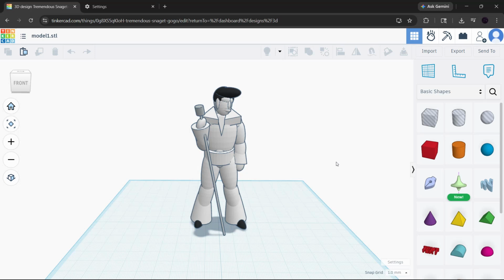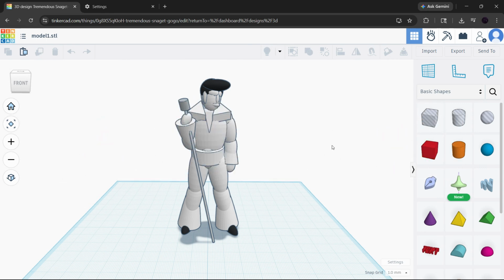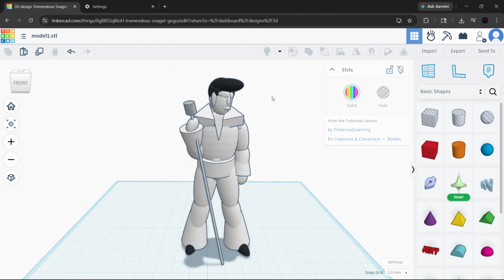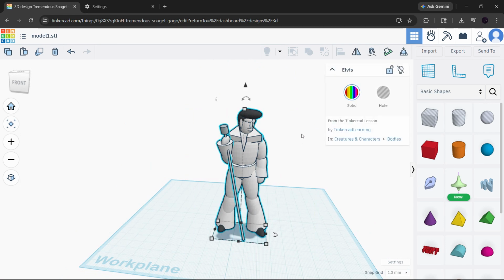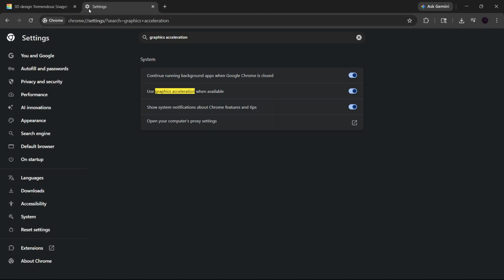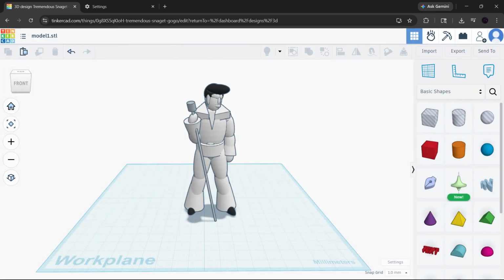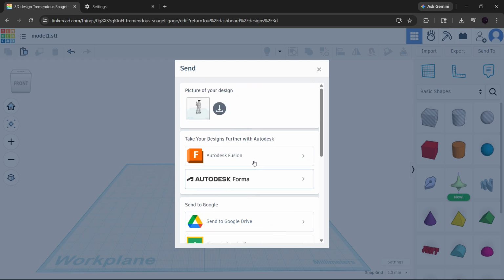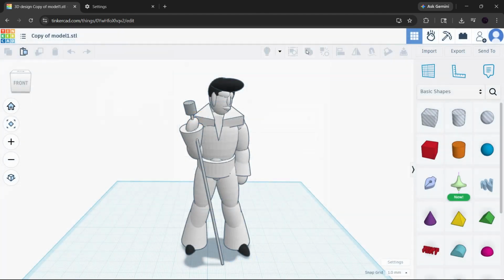Tinkercad Error Exporting (Easy Guide)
Learn how to fix Tinkercad export errors with simple troubleshooting steps, including sync checks, model cleanup, browser settings, and alternate download methods.
This guide helps you solve failed exports, download issues, and server-side glitches so you can get your Tinkercad design saved correctly.

🕚Timestamps:
0:00 Intro and what causes Tinkercad export errors
0:22 Check your internet stability and wait for all changes to save
0:55 Simplify shapes, ungroup and regroup, and remove phantom objects
1:33 Check browser settings and enable hardware acceleration
2:05 Try Incognito mode to rule out extensions and cache issues
2:34 Use Send To or duplicate the design for an alternate export method
3:03 Quick recap and final troubleshooting tips

✍️What you'll learn in this video:
• How To Fix Tinkercad Export Errors
• How To Check Sync Issues Before Exporting
• How To Simplify Complex Tinkercad Models
• How To Use Browser Troubleshooting For Export Problems
• How To Export Using Send To Or Duplicate Workarounds
• How To Remove Phantom Shapes And Geometry Errors
• How To Download Tinkercad Files Successfully

💡Pro Tips:
• Always wait for the “All changes saved” message before exporting
• Test the export in Incognito mode if extensions may be causing issues
• Remove tiny hidden shapes far from your main model before exporting
• Duplicate the design if the original file seems corrupted or stuck